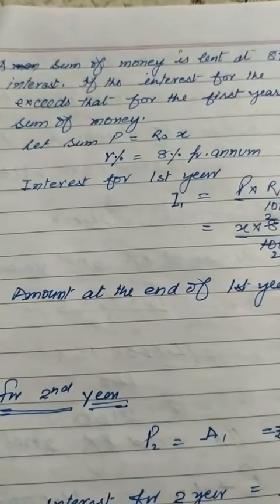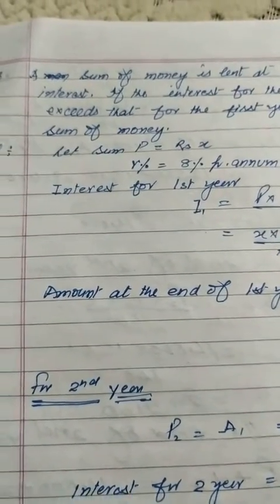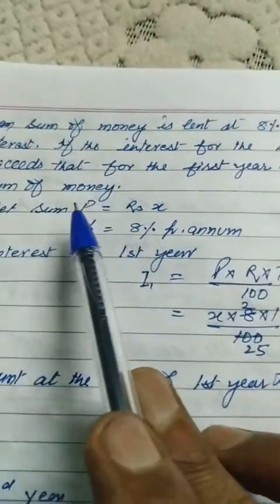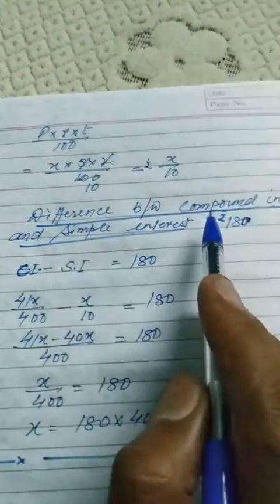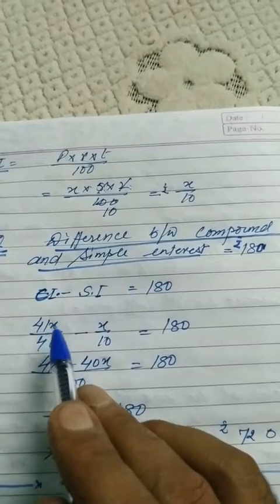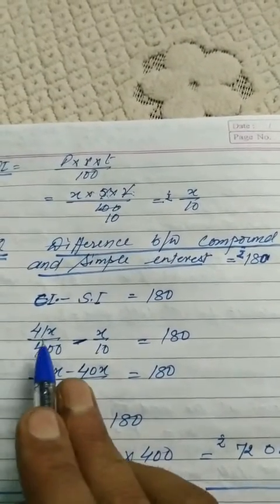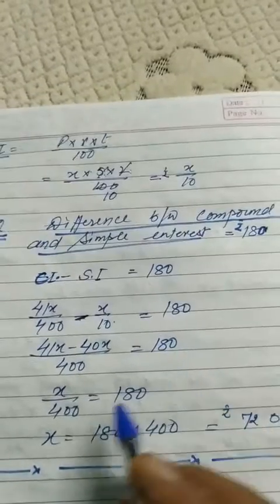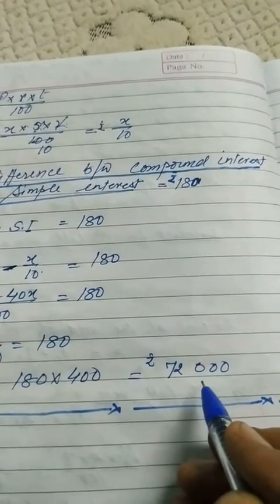Class-9th(Mathematics) Compound interest. Ex2B